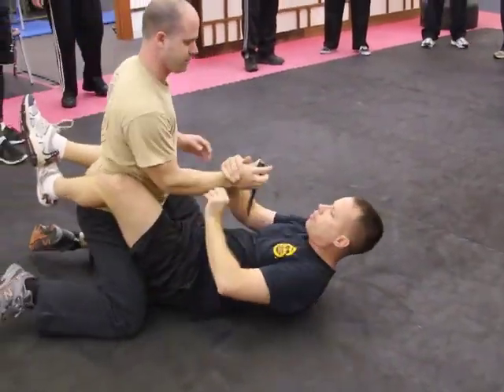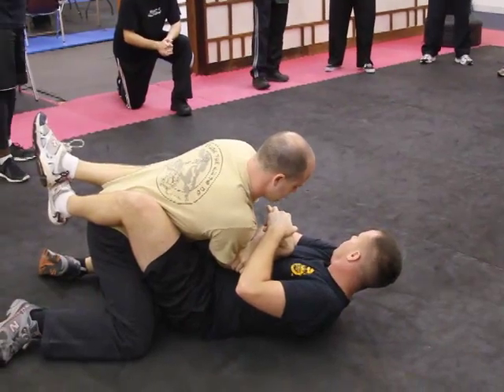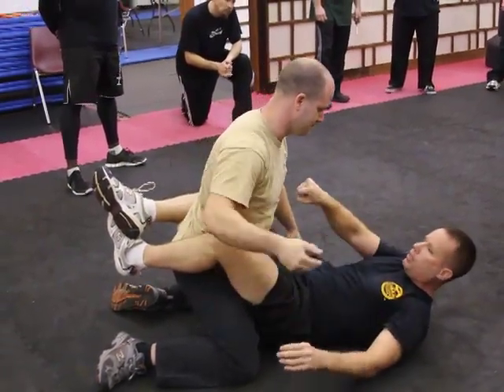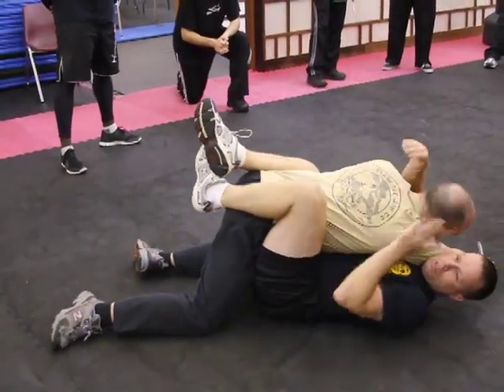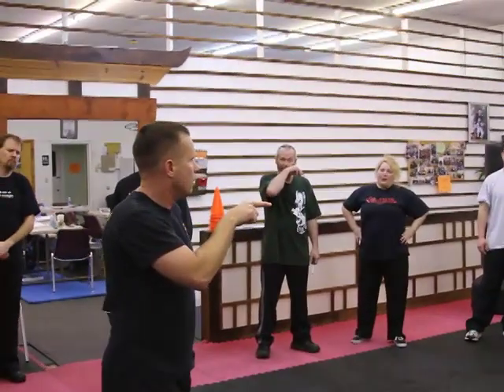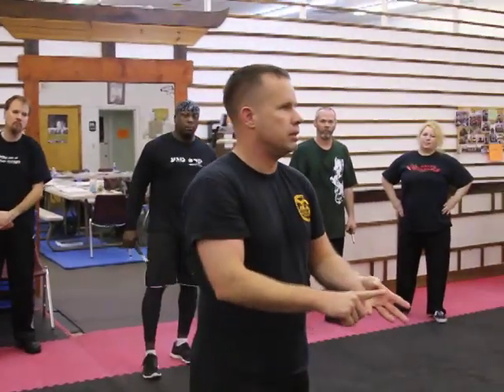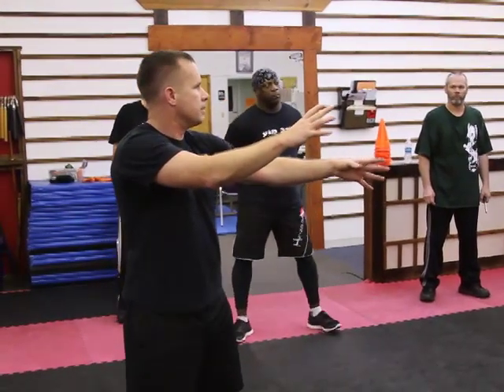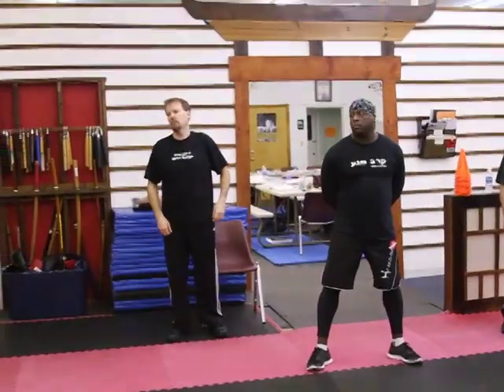3 Interchangeable Defenses vs a Knife Attack on the Ground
COBRA-Defense Founder Chris Sutton teaches and demos different ways to deal with an edged weapon attack.
Sutton is a former street cop, county Sheriff, and maximum-security prison guard.
He is also the best self-defense instructor I've ever worked with.

Find out more at SelfDefenseBusiness.com

✅ How to Stop a Bully

The Self-Defense News Youtube Channel is a great resource for more information about self-defense and martial arts. The channel contains interesting videos with useful self-defense tips for everyone who wants to be safe. The channel covers self-defense classes for women as well as men.

I will be uploading videos on this channel that are related to self-defense and women's safety. I am starting this channel because I think there is a need for it in today's society where sexual harassment, sexual assault, and many other things are rampant.

Here is where we will upload exclusive videos of interest to martial artists, self-defense enthusiasts, and combat sports fans!